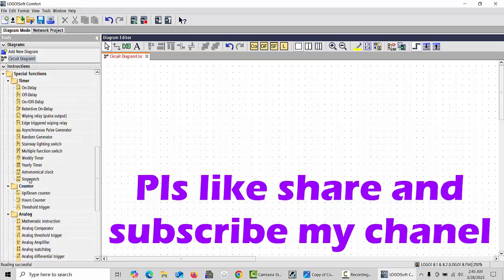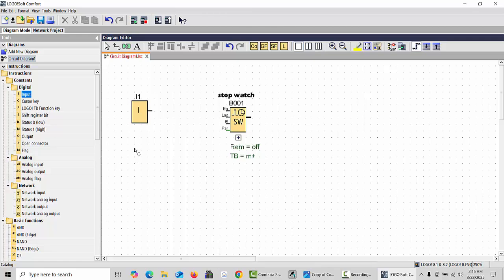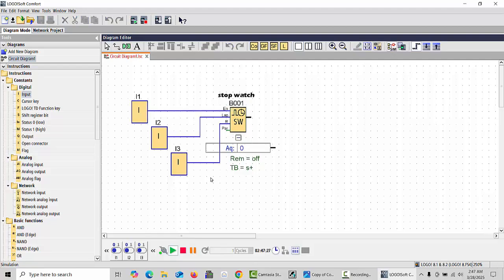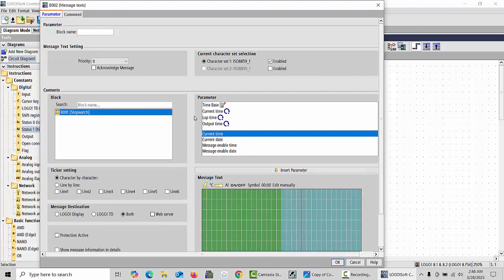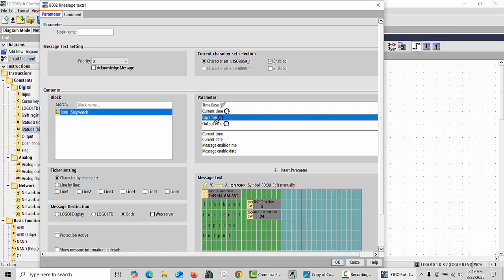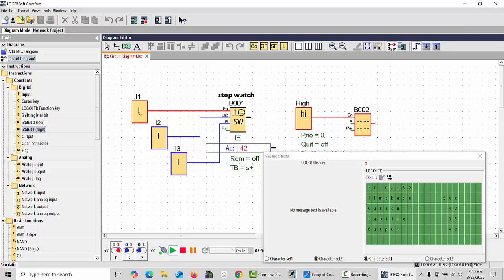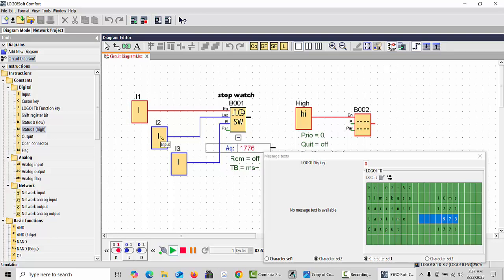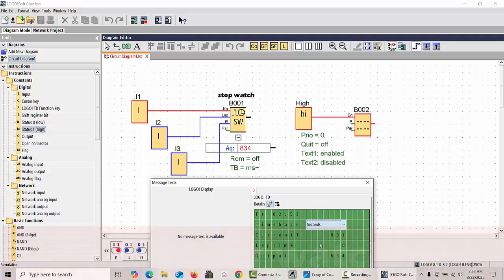Siemens LOGO! PLC Tutorial: Mastering the Stopwatch Function for Precise Industrial Timing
Unlock precise timing control in your automation projects! In this in-depth guide from Parveen Automations, we break down the Stopwatch function block within the Siemens LOGO! Soft Comfort programming environment. Learn step-by-step how to implement, configure, and apply this powerful tool for accurate time measurement in industrial applications. Whether you are a student just starting with PLCs, a technician on the factory floor, or an engineer designing complex logic, this tutorial will enhance your Siemens LOGO! programming skills. Follow along as we build a practical logic example, demonstrating the real-world utility of the stopwatch function. Our channel is dedicated to providing clear, practical guides on PLC, SCADA, HMI, VFD, and automation logic for a global audience.

Applying this logic to live industrial machinery requires a thorough risk assessment, adherence to local safety standards, and verification by a qualified automation professional. Improper implementation can lead to equipment damage or unsafe operating conditions.